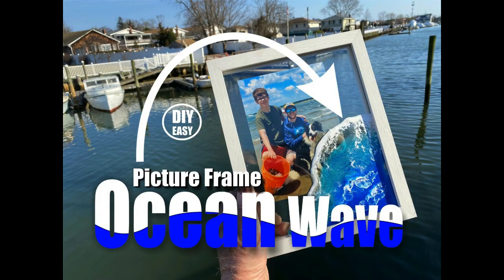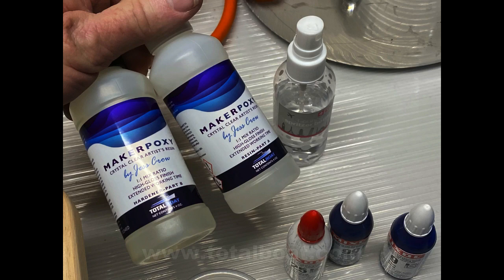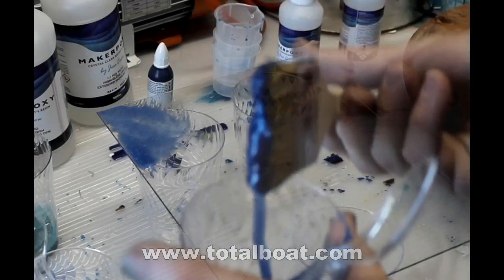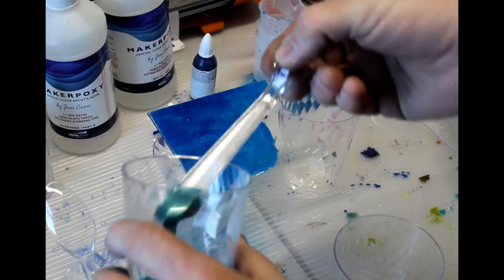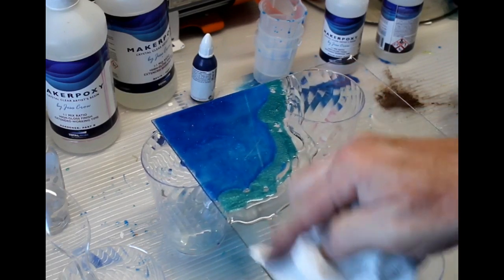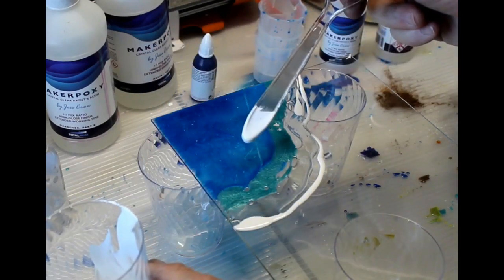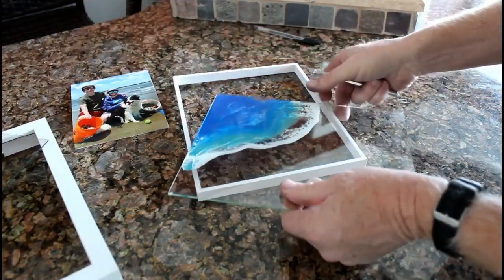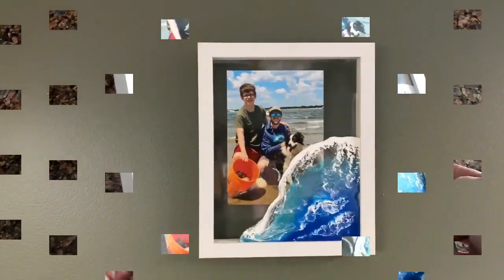How to make an Ocean Wave Picture Frame with totalboat Makerpoxy resin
See how easy it is to create this beautiful Ocean Wave picture frame from. We used MakerPoxy from totalboat.com along with dark blue, light blue, green and white dye. Blowing the waves is fun and easy. You do not have to be an artist to get spectacular results.

Makerpoxy is an Ultra clear epoxy art resin system for DIY, artists, and woodworking professionals. It is easy to use, self-leveling, and produces a glossy finish that will enhance and protect your art projects. It can also be tinted with a variety of pigments that blend and flow easily. Perfect for artwork, furniture, and craft projects on wood, plastic, fiberglass, and metal. BPA-free formula ideal for finished projects with food contact.

Ocean Wave serving board kit (a great way to start)

Blue_Dayz_Fishing